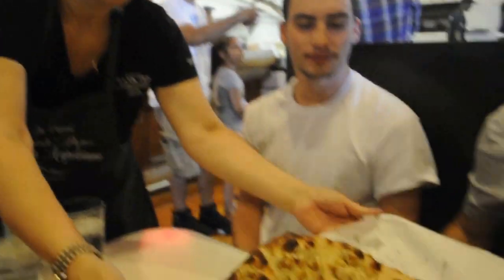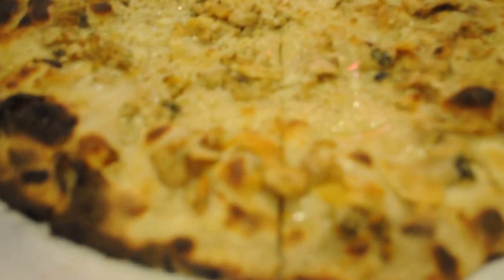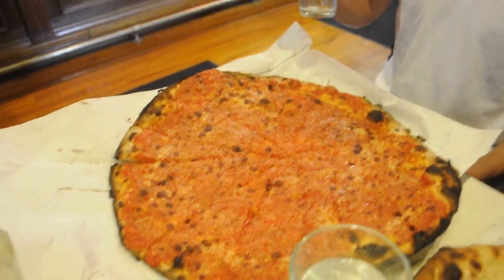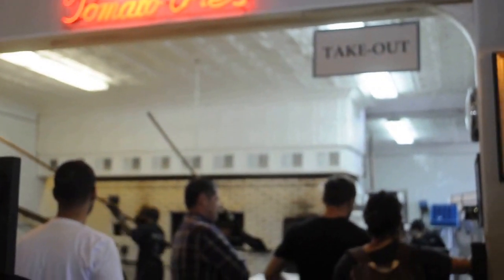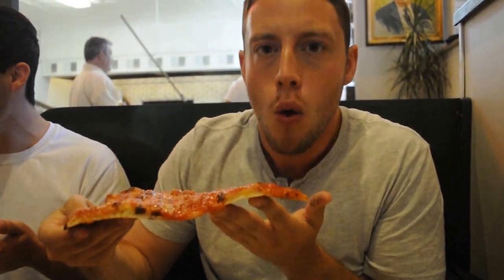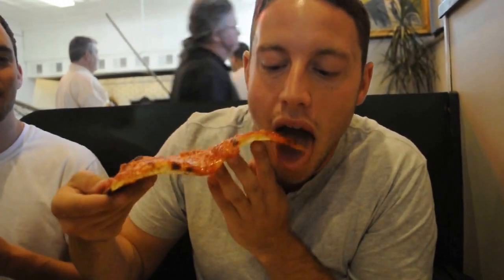The First Bite: The Original Frank Pepe's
Digging into a pizza landmark in the United States: Frank Pepe's. Can't get pizza like this anywhere else.